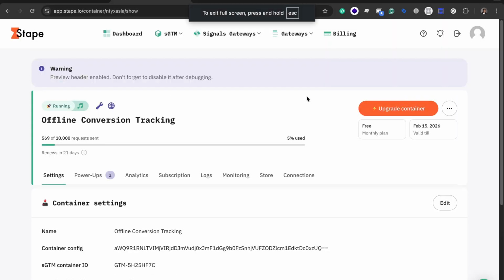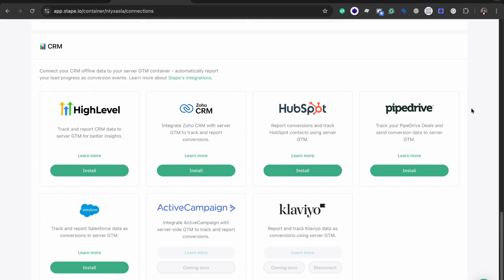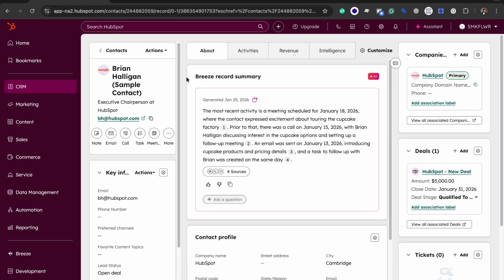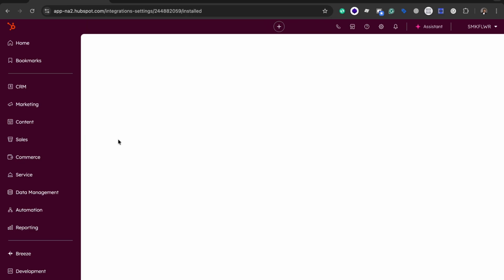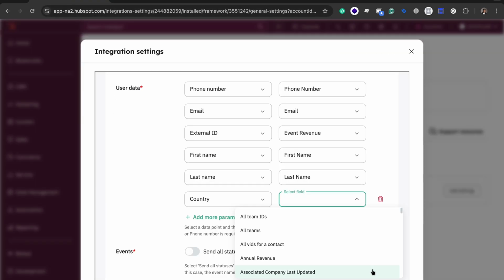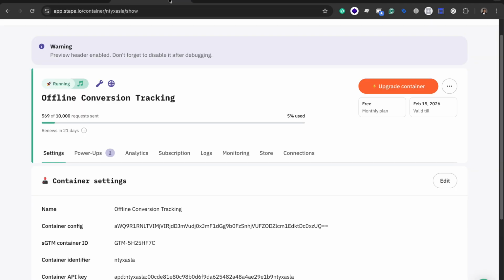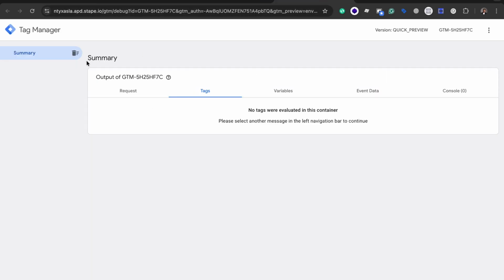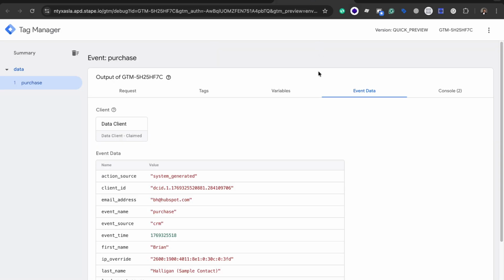Online + Offline Conversion Tracking with Stape sGTM (No Zapier Needed)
In this video, I explain how to set up server-side tracking using Google Tag Manager (sGTM) and Stape.io, covering both online and offline conversion tracking.

You’ll learn how to send accurate conversion data from your website and CRM into ad platforms by integrating sGTM servers with popular CRM systems like:

• Zoho CRM
• GoHighLevel (GHL)
• Pipedrive
• HubSpot
• Salesforce

This setup is ideal if you want:
✔️ Accurate conversion tracking
✔️ Reliable offline conversion uploads
✔️ Better data after iOS updates & ad blockers
✔️ Improved attribution using server-side tracking

I walk through:

sGTM server setup using Stape.io
Online conversion tracking via Google Tag Manager
Offline conversion tracking from CRM to ad platforms
How server-side tracking improves data quality
Real-world use cases for businesses using CRMs

If you’re working with Google Tag Manager, server-side GTM, or CRM-based lead tracking, this video will help you build a clean and reliable tracking system.

Google Tag Manager, GA4, server-side tracking, conversion APIs, and offline conversion tracking.